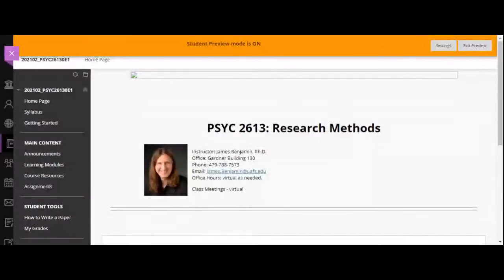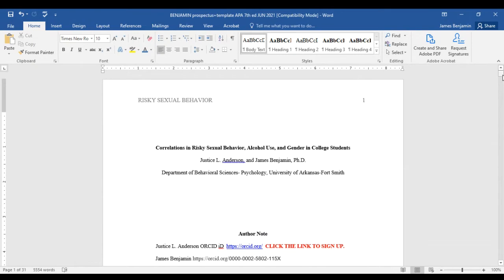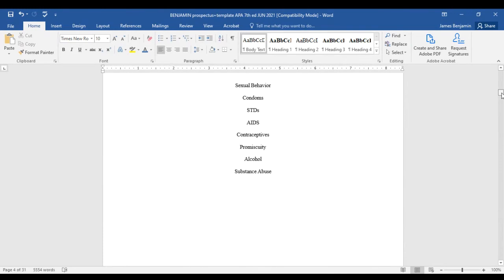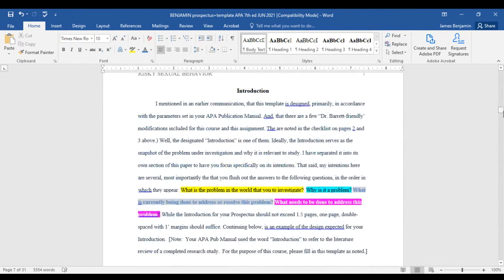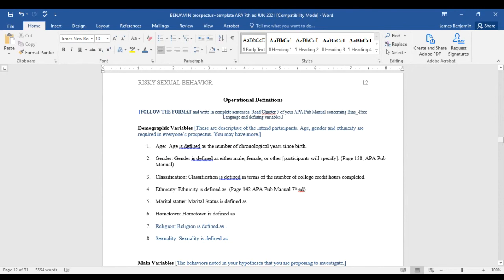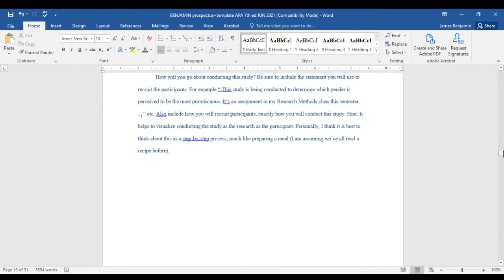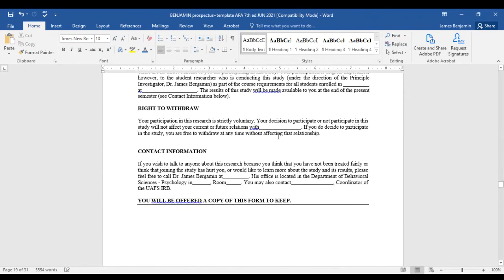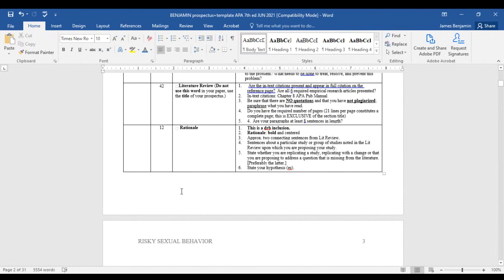How to Navigate the Prospectus Template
This video is for my PSYC 2613 students so that they have an orientation of the template used in our course to draft their prospectuses.